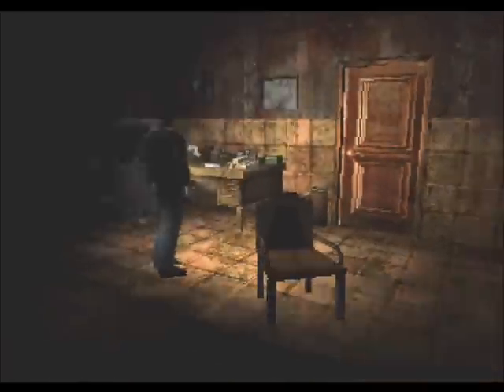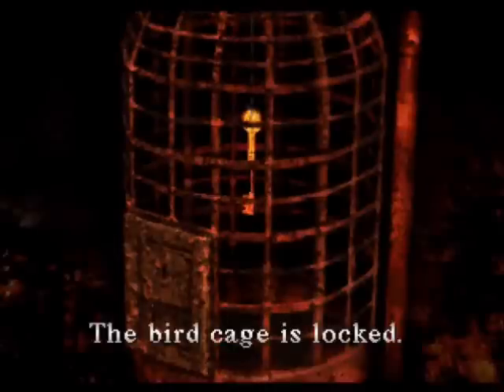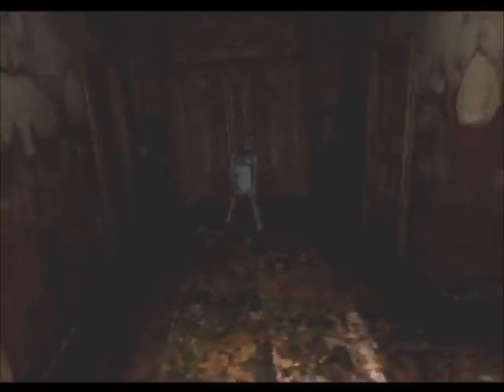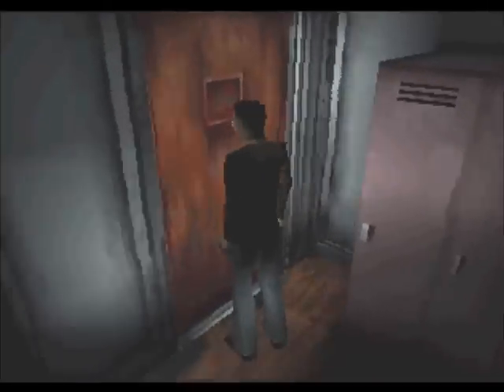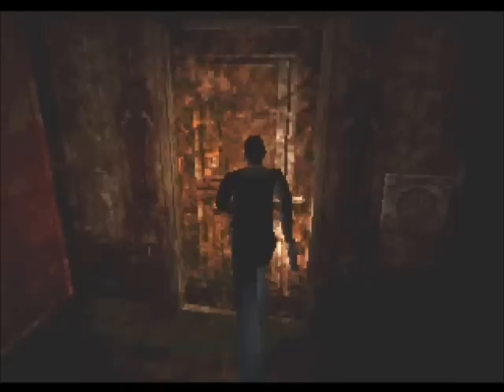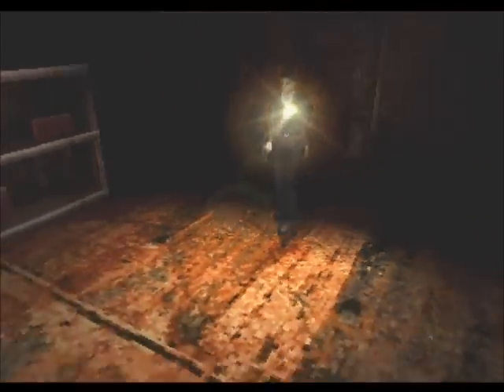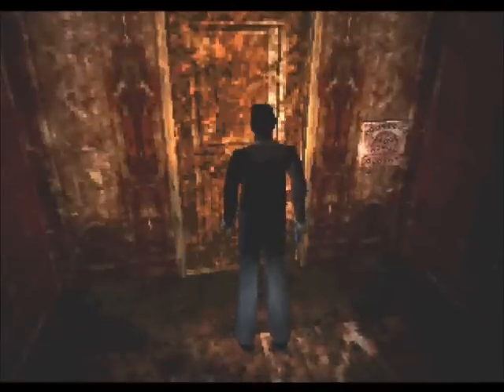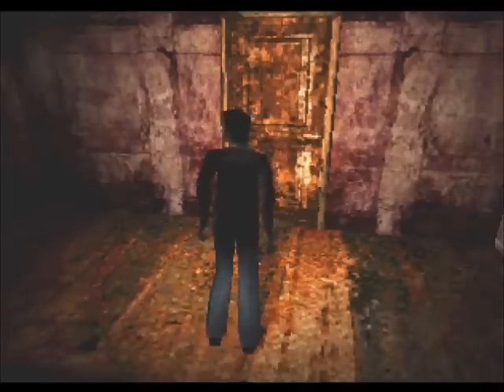Horror Play: Silent Hill - | Part 22 | - Nowhere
Nowhere. Literally. What is going on?